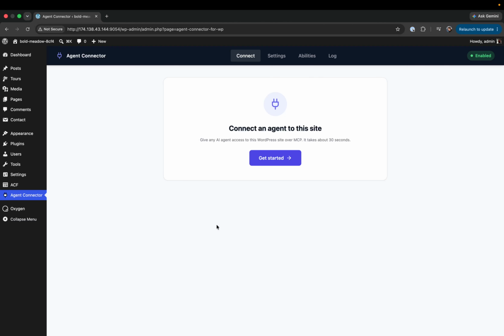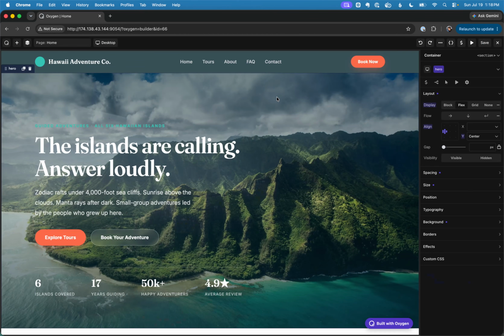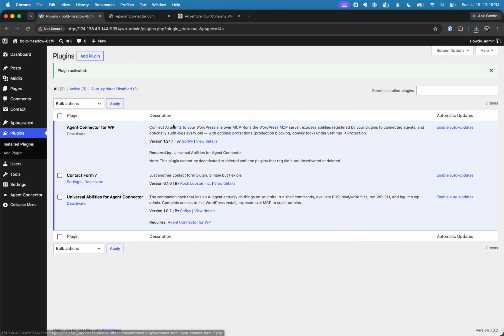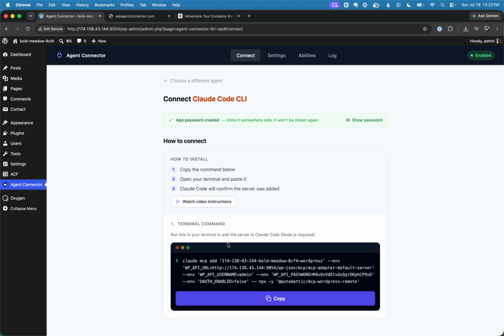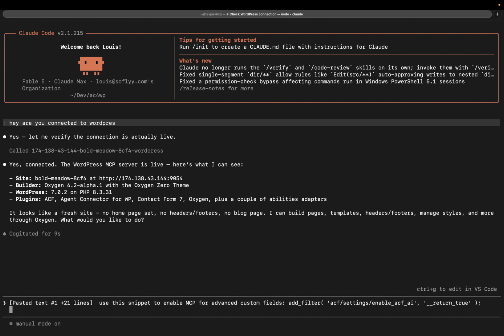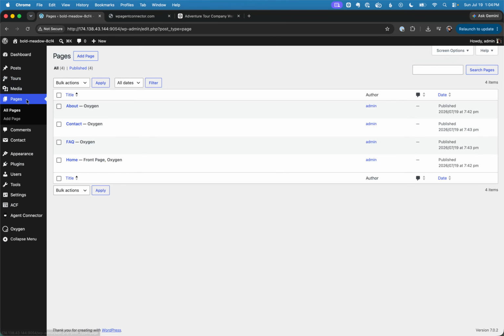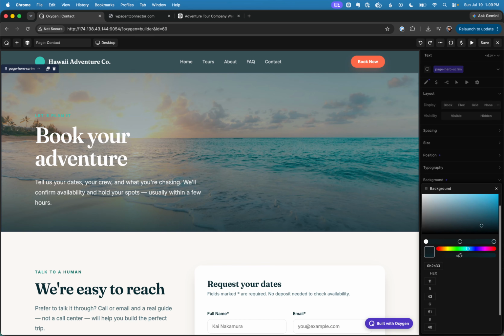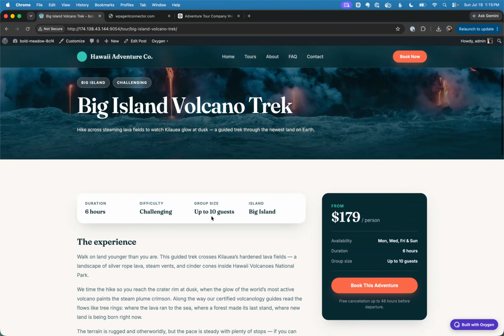Agent Connector For WordPress: Claude Builds a Complete Website with Oxygen, ACF & Contact Form 7